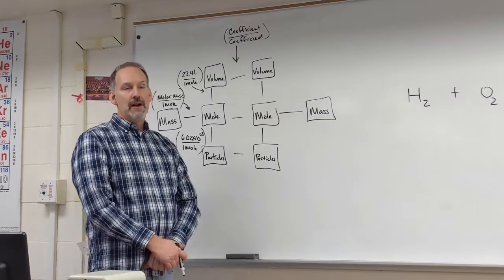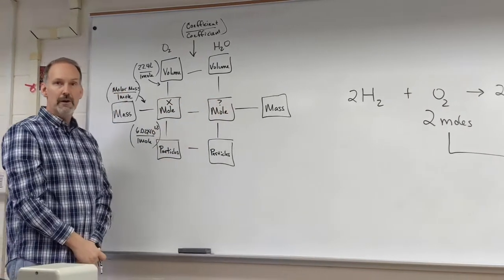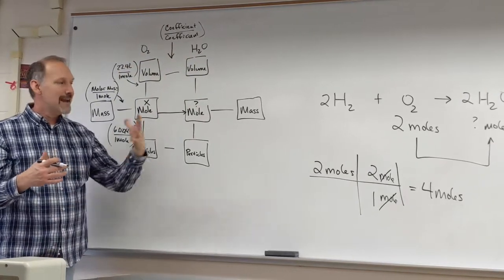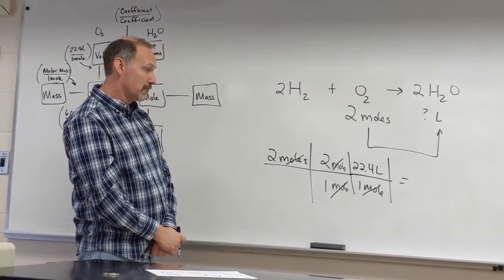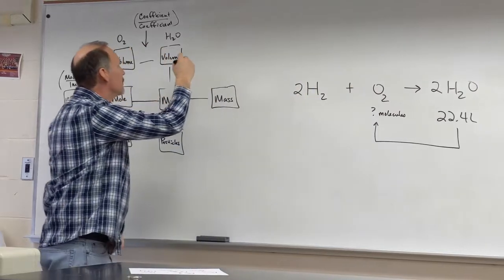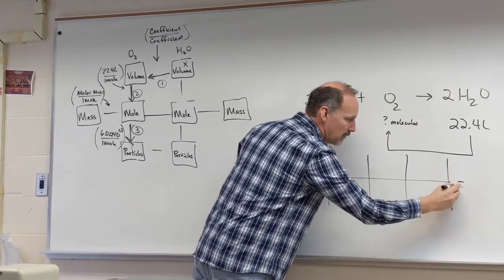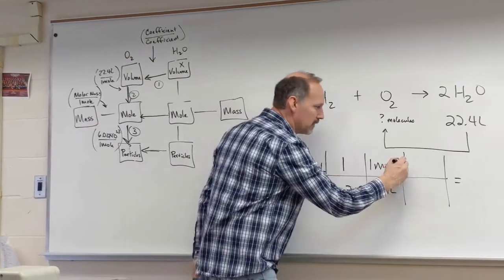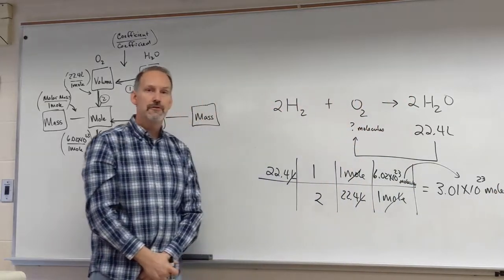Stoichiometry Part 2